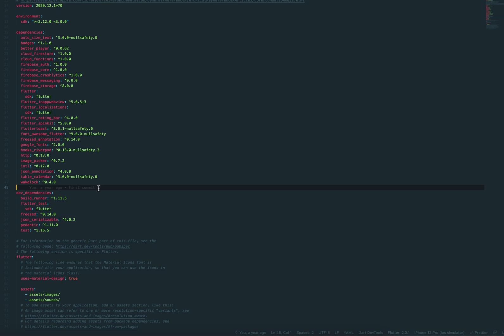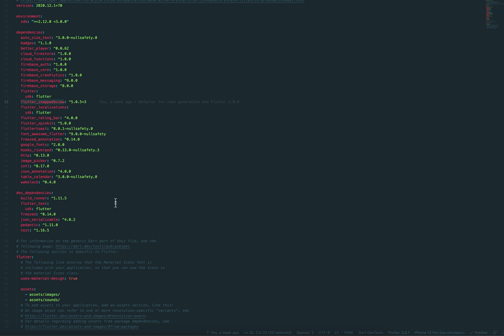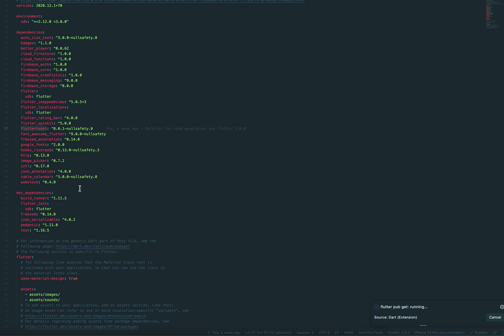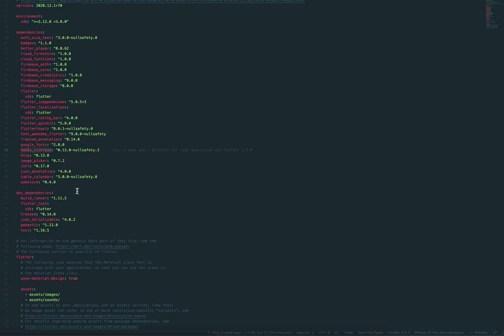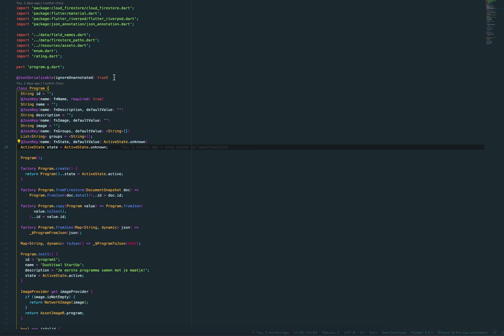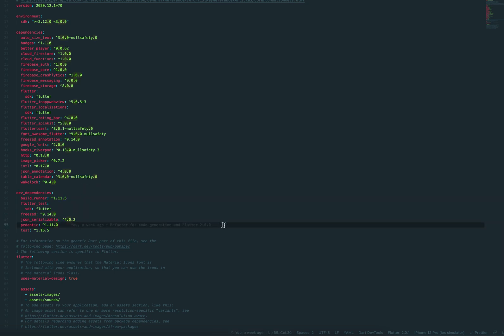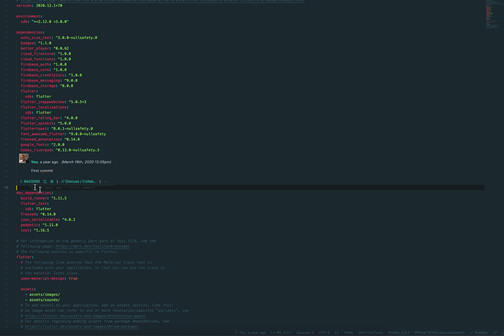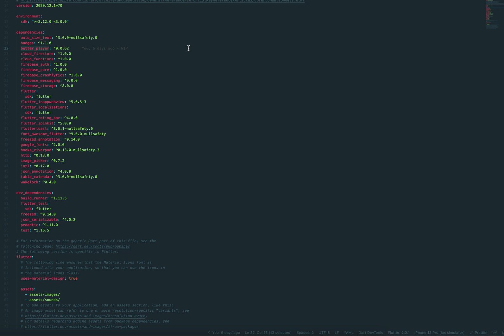Flutter 2 Top Packages (Riverpod, Json_Serializable, Freezed)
Overview on my favourite packages when I develop an app and why I use them.